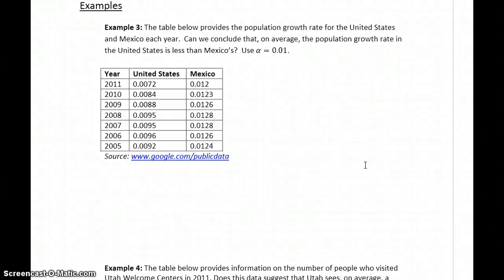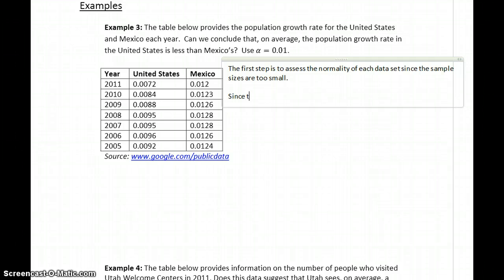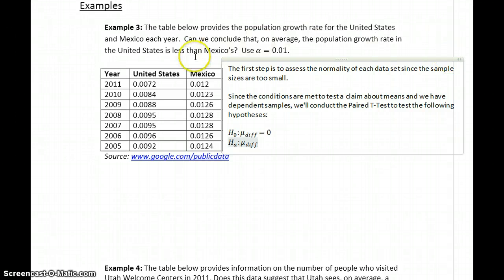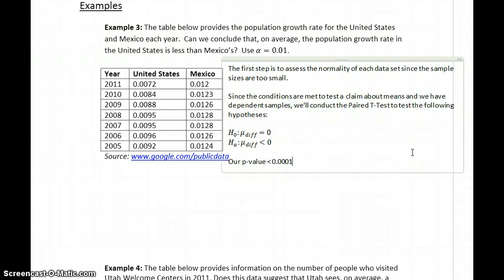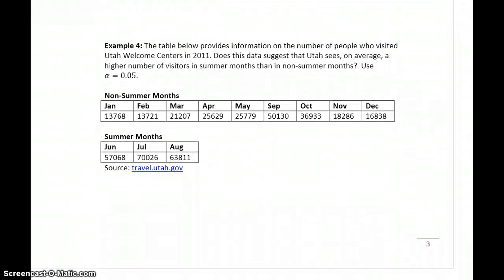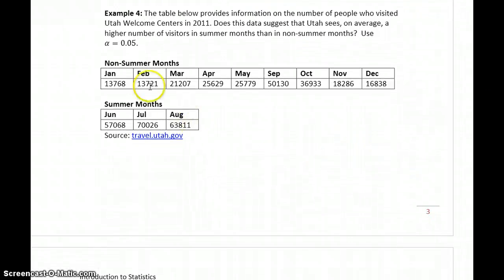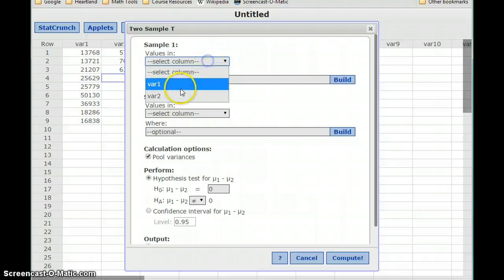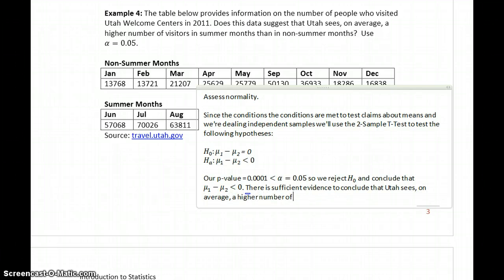Statistics Testing Averages (2-Sample) Part 3 - Examples 3 & 4